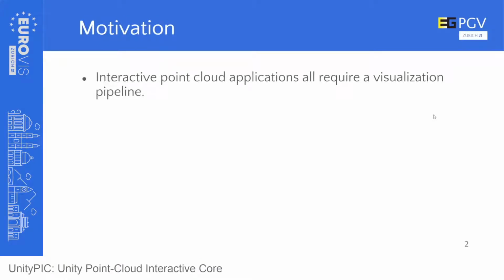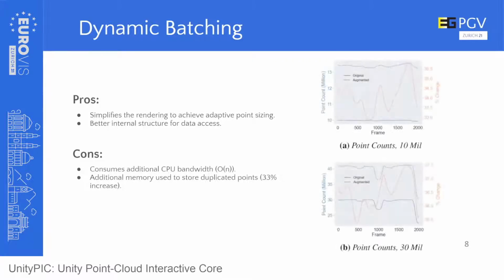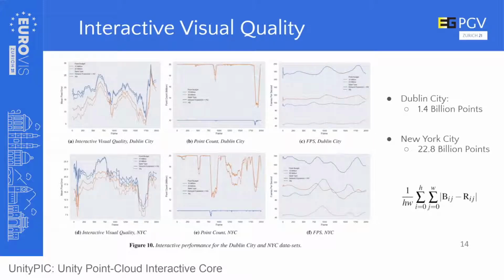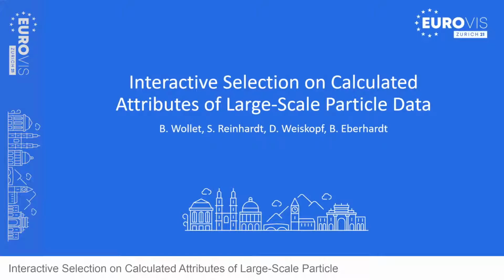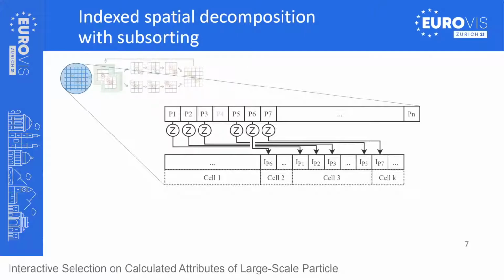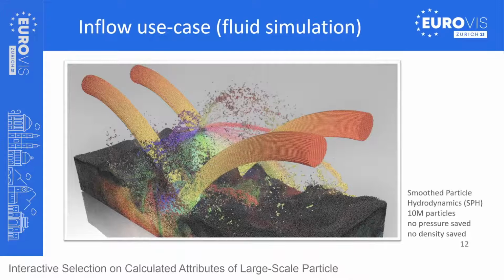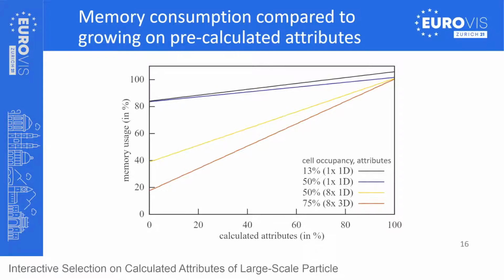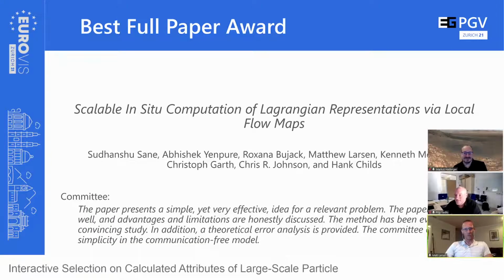EuroVis 2021: EGPGV 4 - Particles & Closing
00:00:00 - UnityPIC: Unity Point-Cloud Interactive Core
00:21:50 - Interactive Selection on Calculated Attributes of Large-Scale Particle
00:47:16 - Closing by Markus Hadwiger, Matthew Larssen, Filip Sadlo

UnityPIC: Unity Point-Cloud Interactive Core
- Yaocheng Wu, Jie Gong, Zhigang Zhu, Huy T. Vo.
- Presented by Yaocheng Wu

Interactive Selection on Calculated Attributes of Large-Scale Particle
- Benjamin Wollet, Stefan Reinhardt, Daniel Weiskopf, Bernhard Eberhardt.
- Presented by Benjamin Wollet

Closing by Markus Hadwiger, Matthew Larssen, Filip Sadlo.

Session Chair: Will Usher